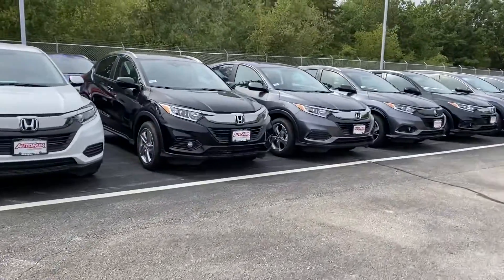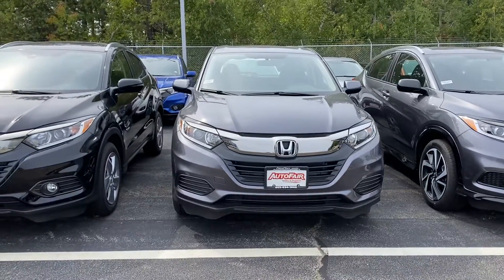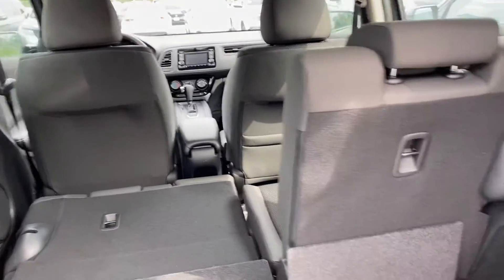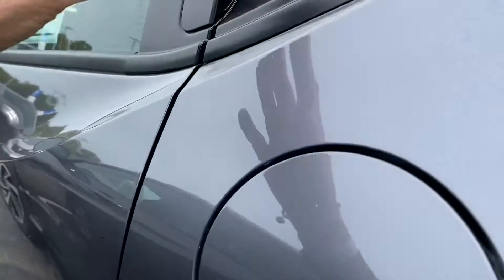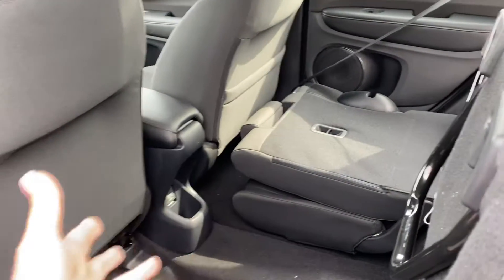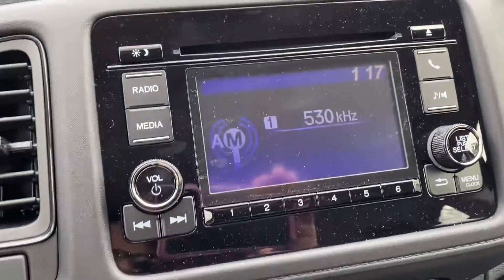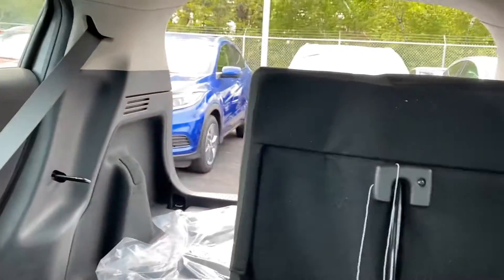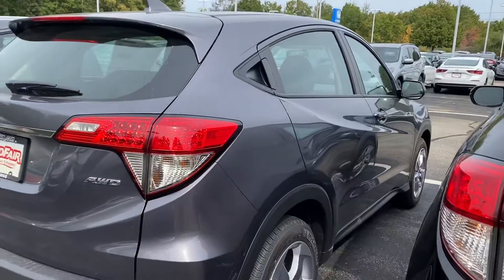Julia - 2020 Honda HR-V